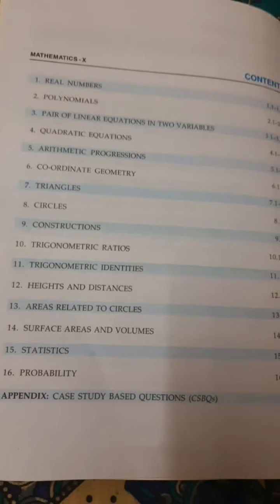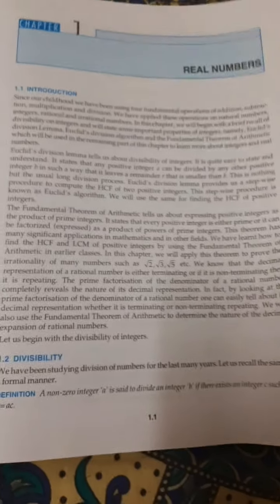Reference books for class 10 cbse.10th grade Reference books .all subjects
This video is about the reference books 📚
for class 10 cbse
Hope u all like my video